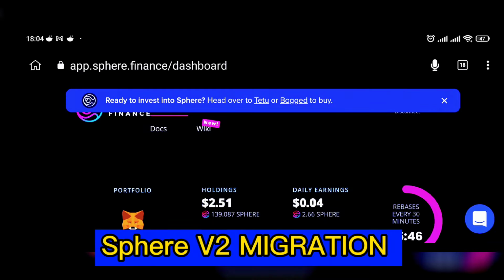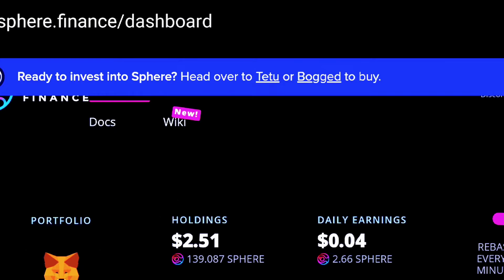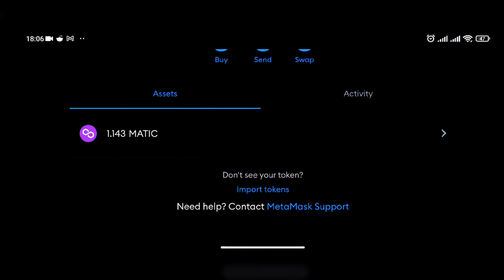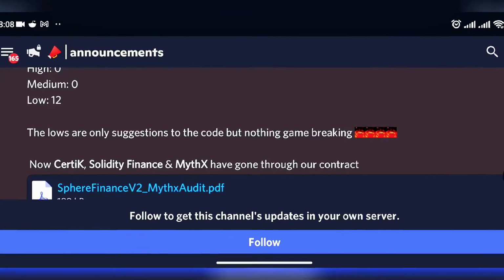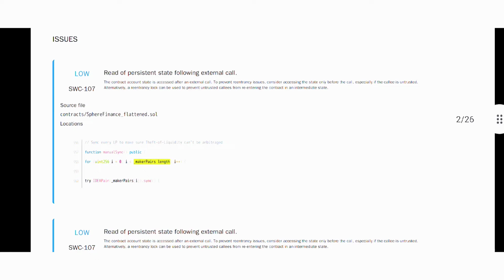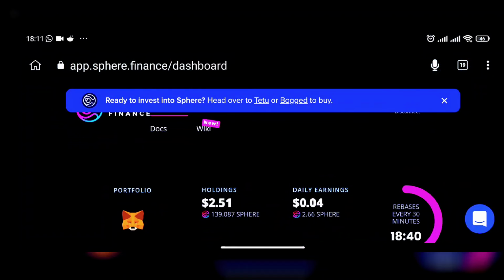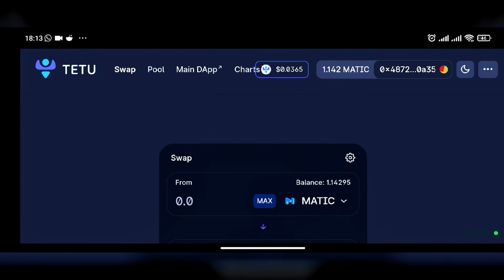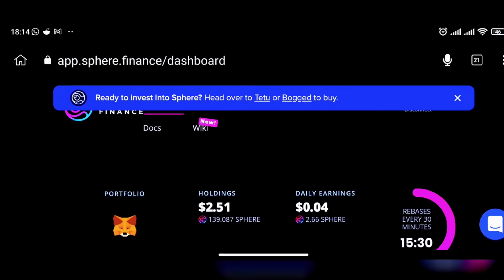SPHERE FINANCE V2 MIGRATION. Tetuswap DEX LIQUIDITY POOL.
Here's a guide to MIGRATION of Sphere Token to V2. Tetuswap DEX LIQUIDITY POOL has been enacted: Quickswap Liquidity Migration of Sphere Finance.

SphereFinanceV2_MythxAudit.pdf

V2 Contract:
0x17e9C5b37283ac5fBE527011CeC257b832f03eb3

Dyson V11
Automatically adapts power and runs time.
Engineered to deep clean everywhere.

ltc1q0gwycqpynluecu6q24a3xtsl7wf4pc68ljwv5e

Song: The Epic Trailer
Artist: alex_makemusic-24186663
Source: Pixabay